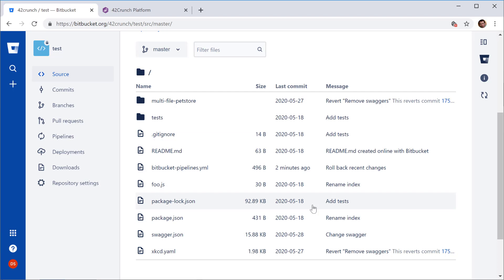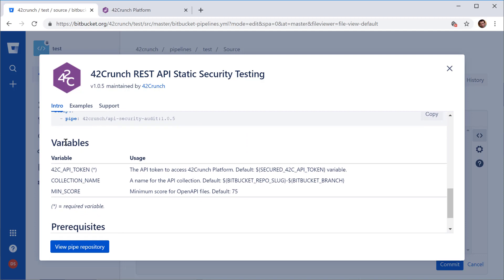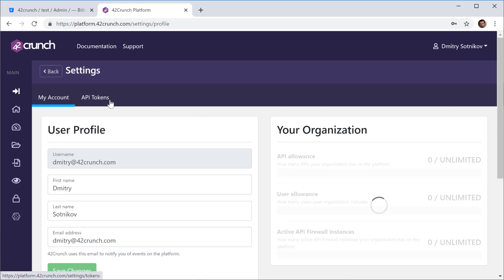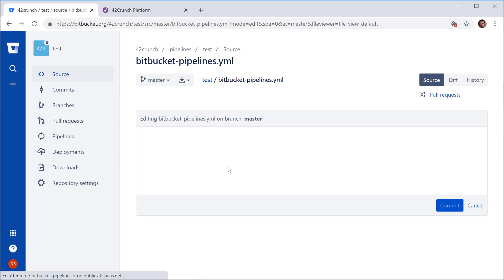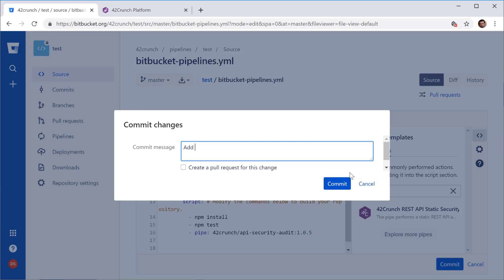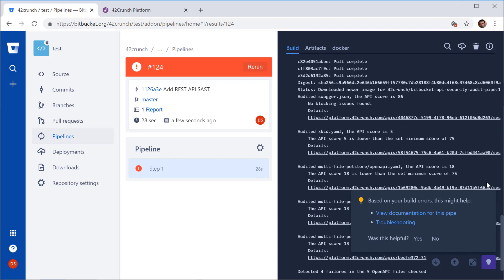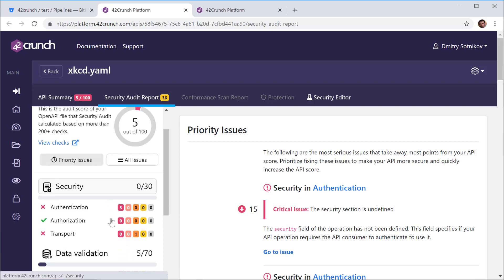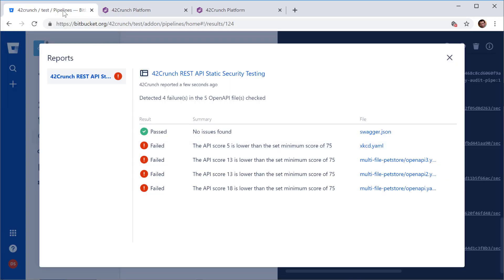42Crunch REST API Static Security Audit Extension for Bitbucket Pipelines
The 42Crunch extension for Bitbucket Pipelines allows companies to add REST API static security testing (SAST) right into their CI/CD pipeline. The benefits include:

Reduced risk of breach: Locate API contract files in the repository and run 200+ security checks covering OpenAPI standard requirements, authentication, authorization, and both incoming and outgoing data validation. This ensures that no new or changed API can pass the test and get deployed to production if it does not meet your security standards.

Reduced fixing costs: Find and report security flaws at each pipeline run, providing immediate feedback to R&D.

Increased R&D efficiency: 42Crunch API Contract Security Audit does not give false positives. Every issue reported is worth looking into. Issues are prioritized by impact, so developers know where to start. Every issue comes with a detailed knowledge base article explaining the issue, its severity, exploit scenario, and ways to fix it.